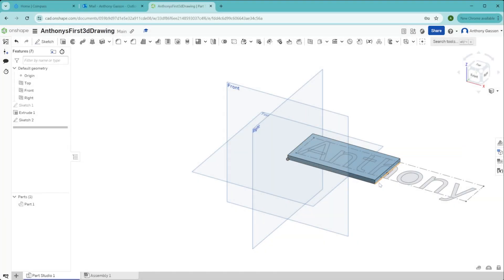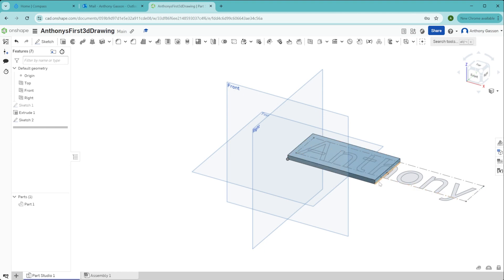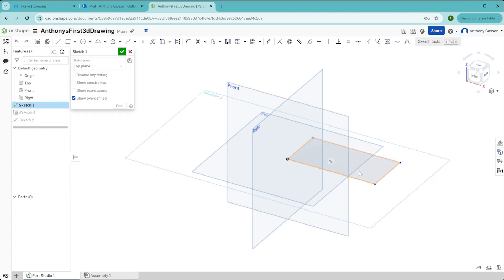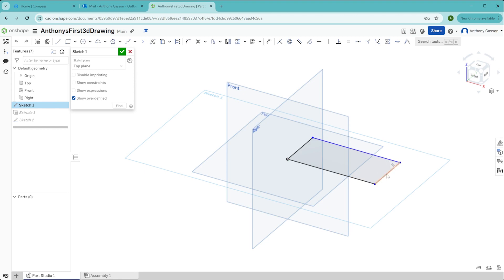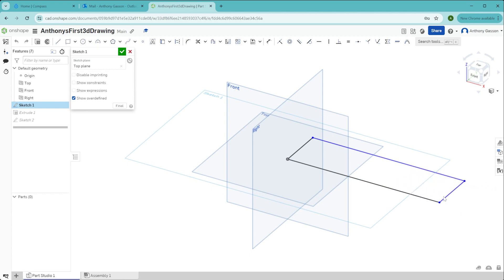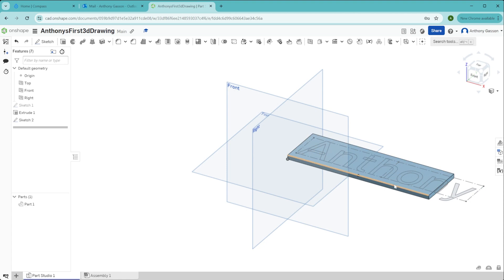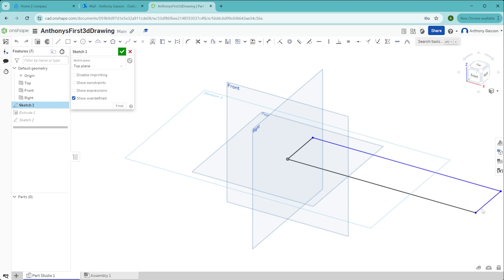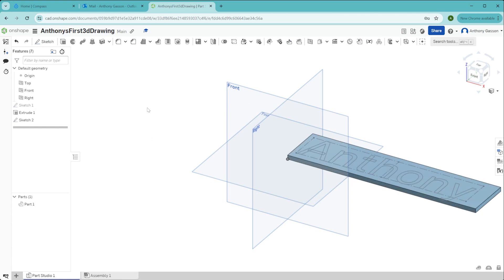How to Resize a Sketch in Onshape | Quick 1-Minute Guide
Hello and welcome to Engineer and Machine! In this 1-minute micro lesson, I'll show you how to resize a sketch in Onshape. This quick and easy tutorial is perfect for beginners who need to adjust their sketches efficiently.